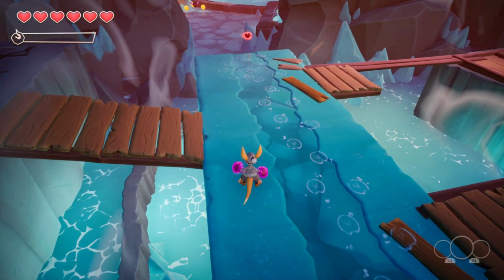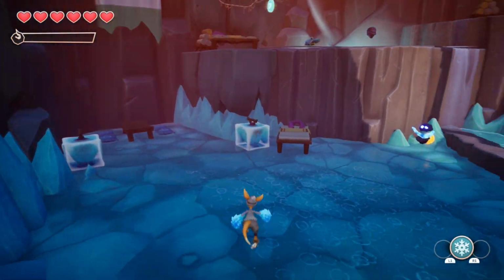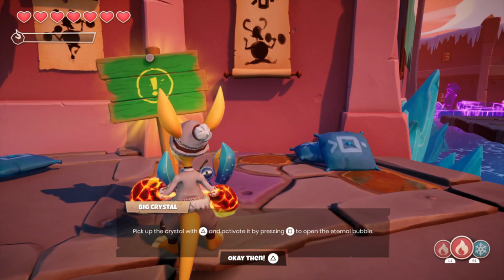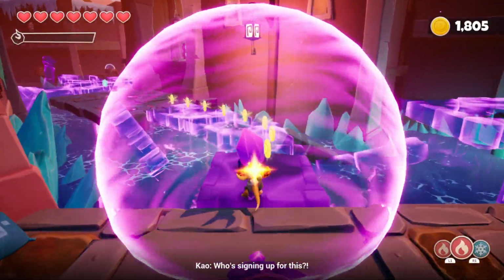Let's Play Kao the Kangaroo (PS5) Part 31: The Hot Springs (1st Half)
Starting the Hot Springs level for the renewal process plot. The Hot Springs, 1st, segment, exploration, Frozen Mountains.